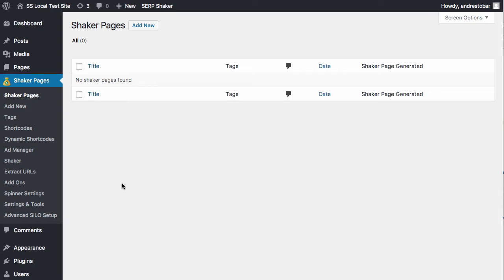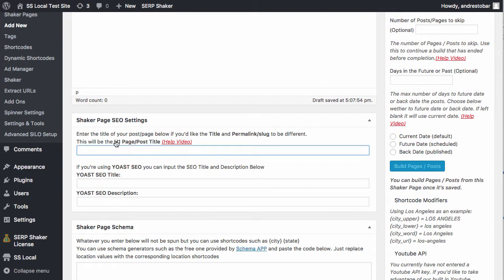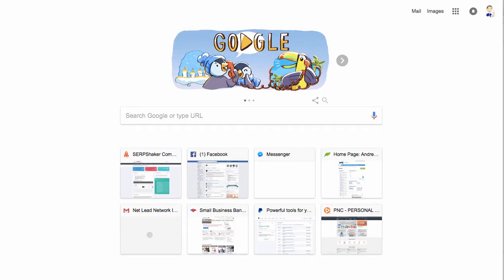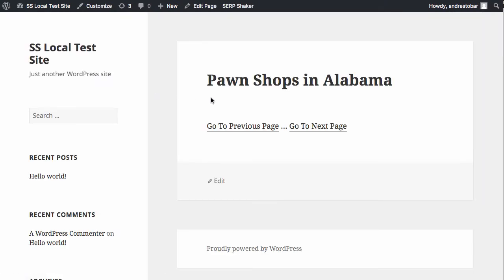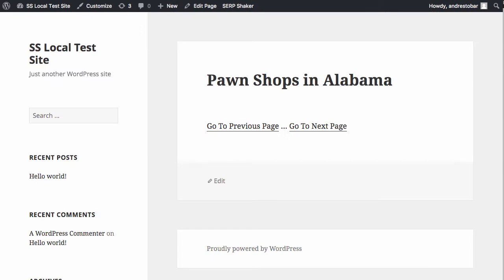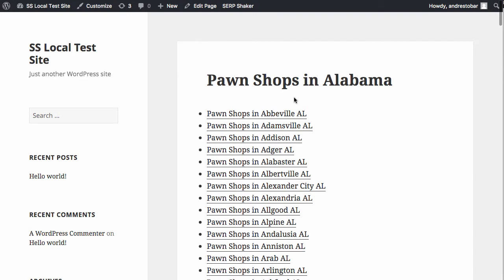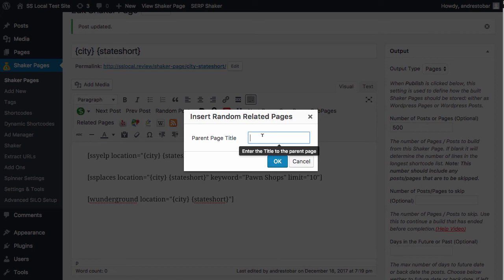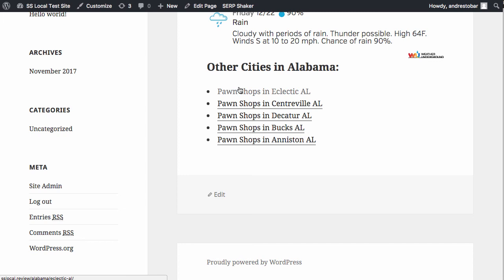Create Full Directory Setup with SERPShaker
Learn how to create a full directory with parent and child pages using SERPShaker.